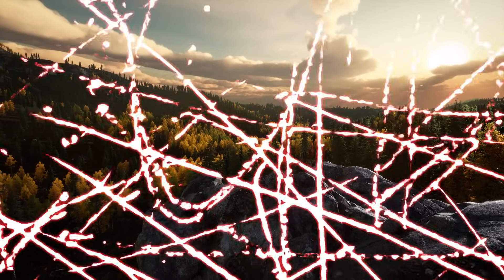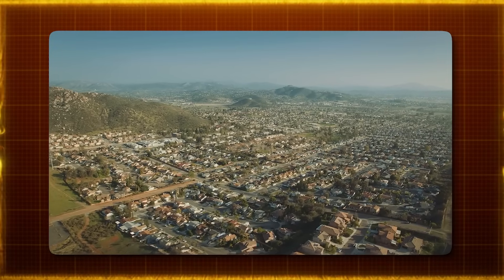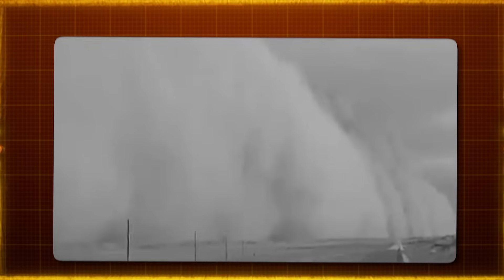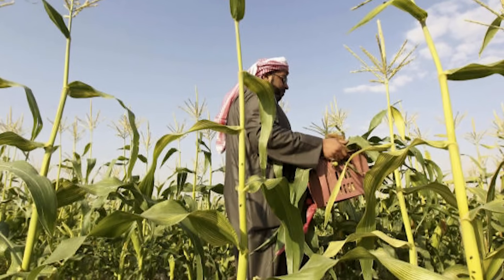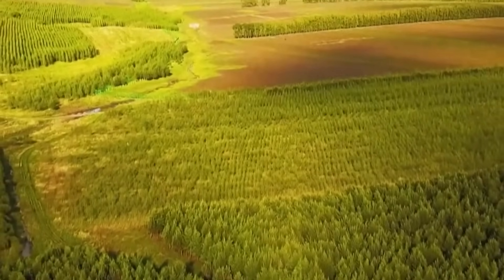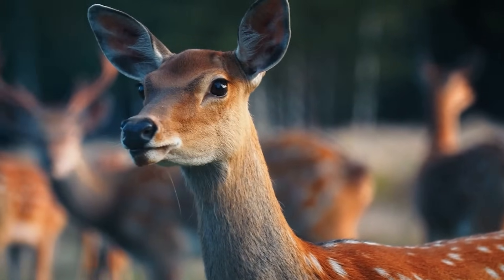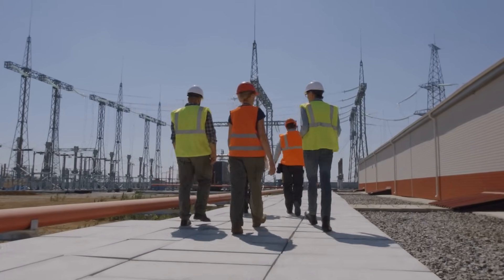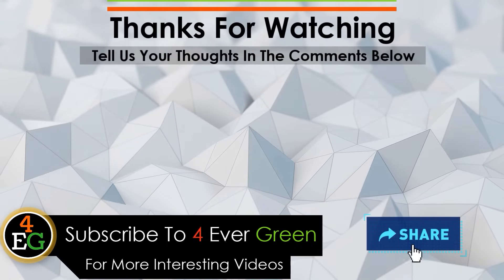12 Innovative Projects Turning Deserts into Forests & Parks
From wasteland to wonderland, the world is witnessing an astonishing transformation. Ambitious innovators and determined communities refuse to bow to the relentless advance of the desert. Through cutting-edge technologies and unwavering dedication, they are turning inhospitable sandscapes into sources of life.